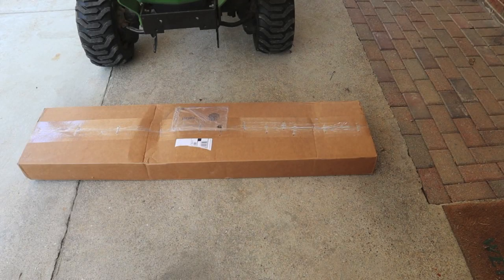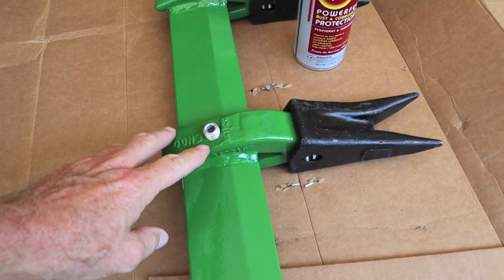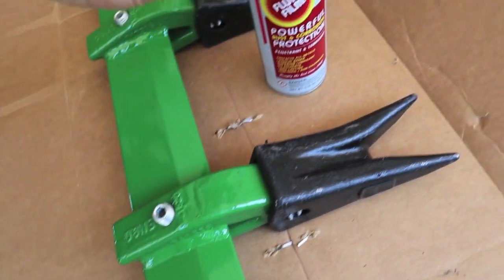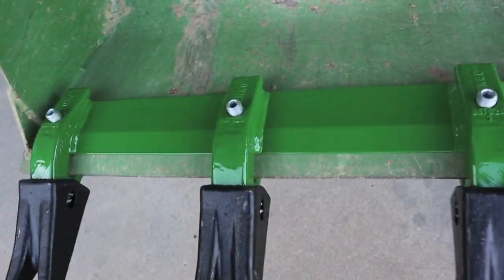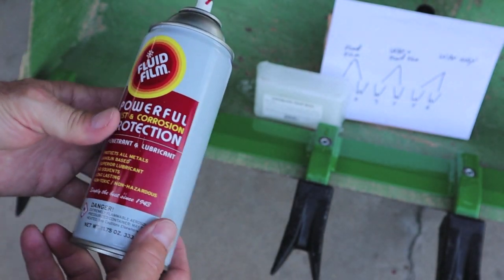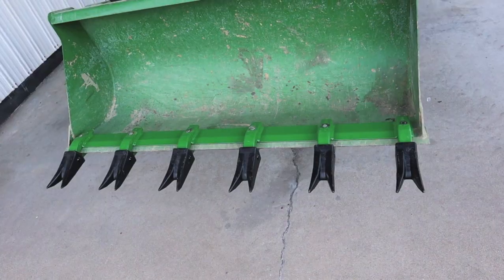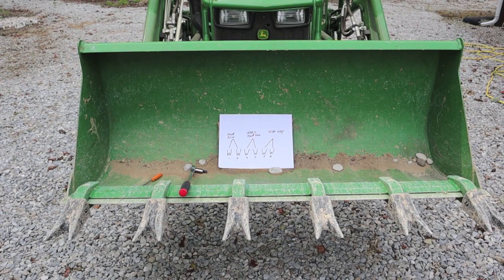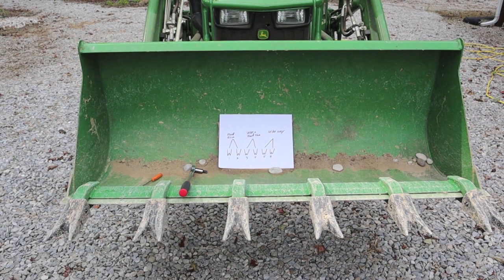Heavy Hitch Tooth Bar John Deere 1025R, unbox, install, melt wax in hex heads or ?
The Fluid Film is tested by itself inside the recessed hex head socket screws. Fully realizing this was not the intended use of the product, it is far better than nothing in the allen heads. The video shows plain wax melted in the hex heads is the better method but will take the user several minutes to complete the task. Fluid Film is fast and will protect the metal down in the deep recess of the hex heads, but you will need to scrape out a bit more dirt as it adheres to the FF down in the recess.
The tooth bar is on a John Deere 1025R with H120 loader and 49 inch bucket.